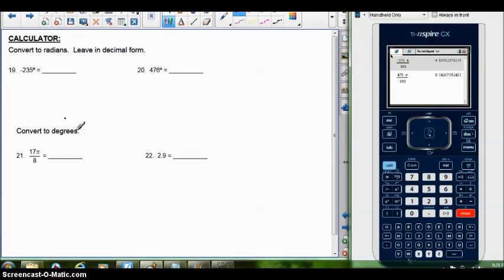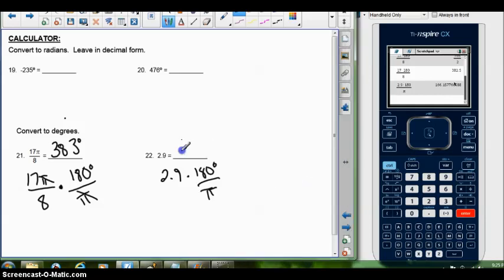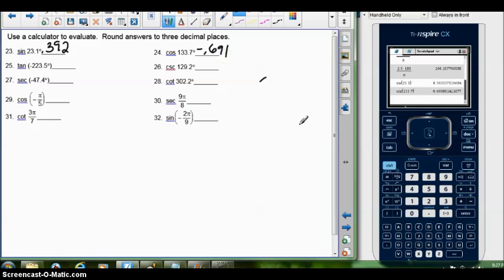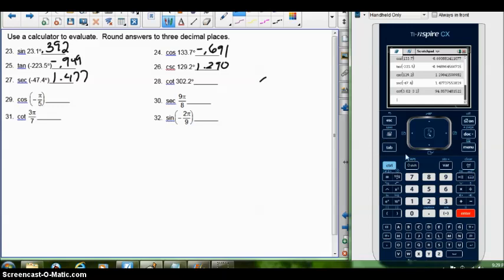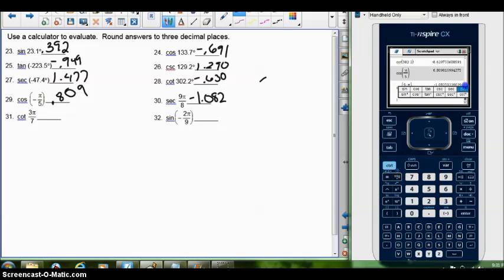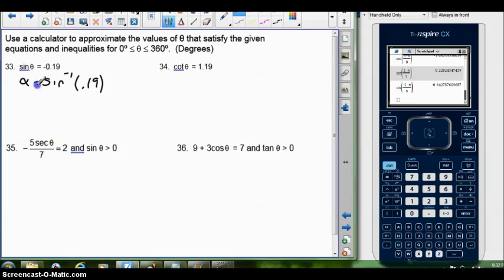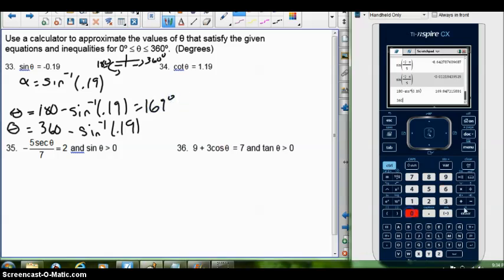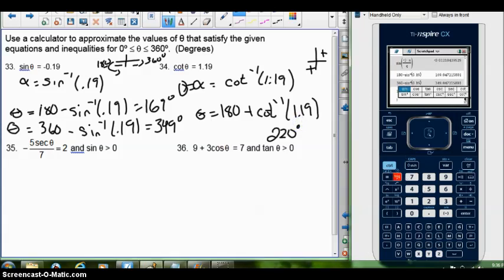Spring Review Unit 2 21-34